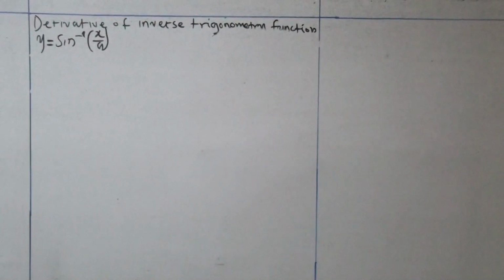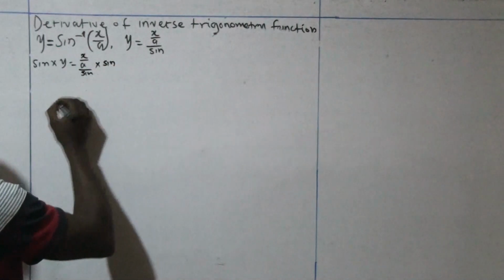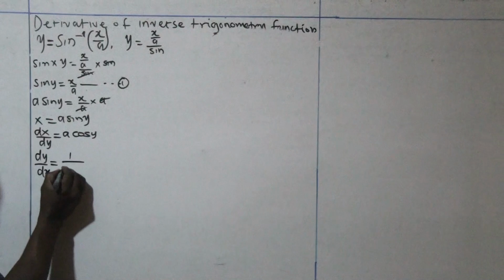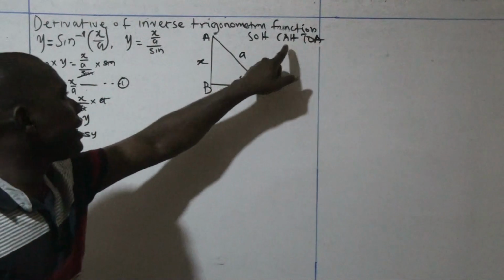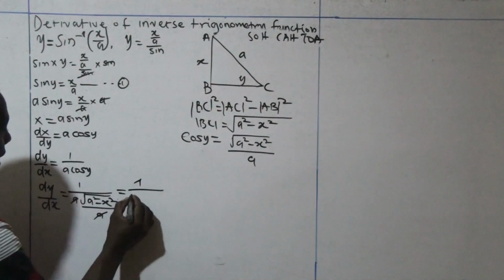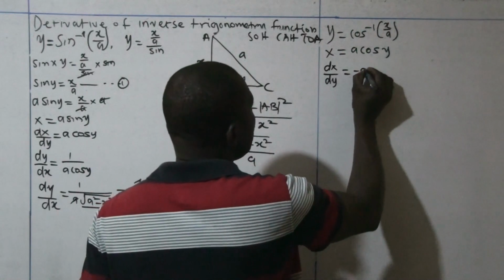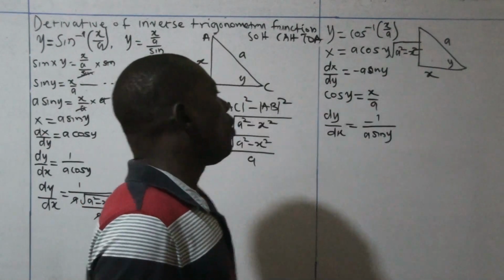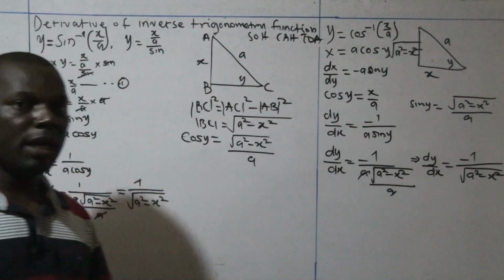The derivative of 〖Sin〗^(-1) (x/a) and〖 Cos 〗^(-1) (x/a)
This video explained the derivative of〖Sin〗^(-1) (x/a)  and〖 Cos 〗^(-1) (x/a) .